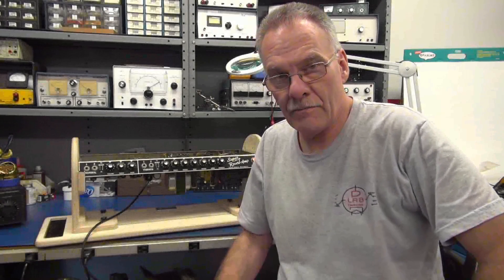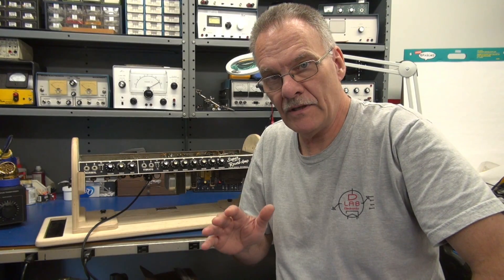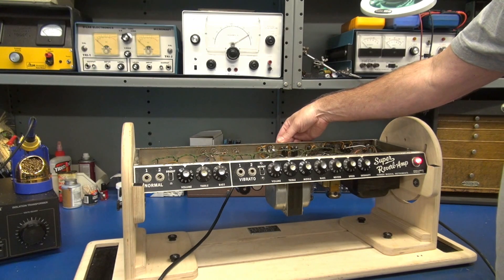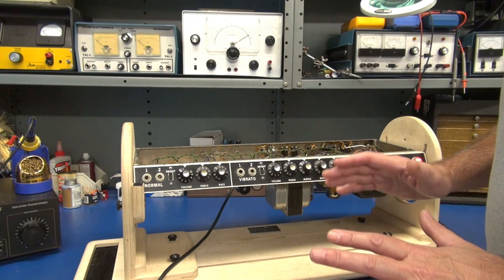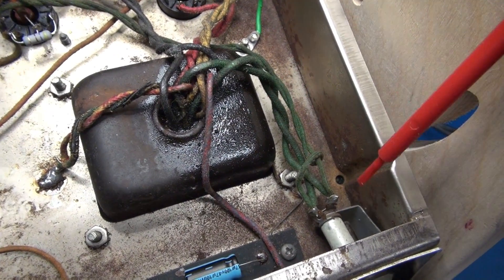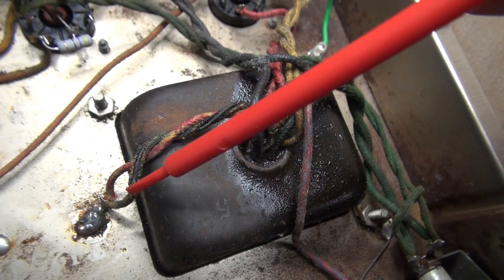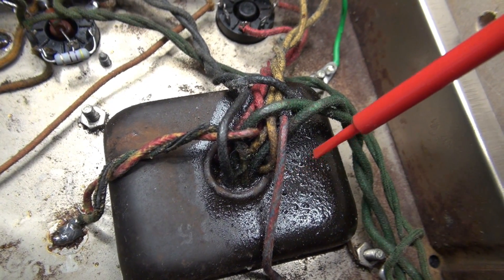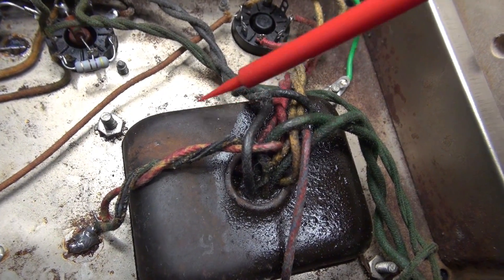Fender Super Reverb tube guitar amp loud buzz hot power transformer What caused this failure?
I have seen this failure on other amps in the past. Evidence of a overheated power transformer, internal failure. Of course the best course of action is to install a new power transformer, which will be the case here. Normally, I would just replace & move on, but I wanted to show this failure and see if anyone out there may know the cause. 1. Is it simply a breakdown of the transformer over time. 2. Was there a Filament short causing excess current that eventually opened the CT? 3. Since it was from Sarasota, FL was the salty air a contributor, generated corrosion which attacked the wiring? It would be interesting to know the exact cause of this breakdown. I have a replacement transformer in route, so this one will be replaced. So, chime in, let me know your thoughts!